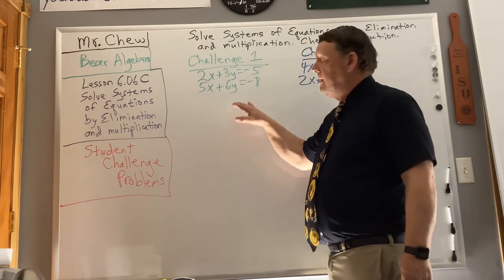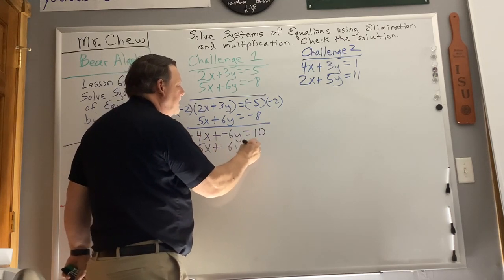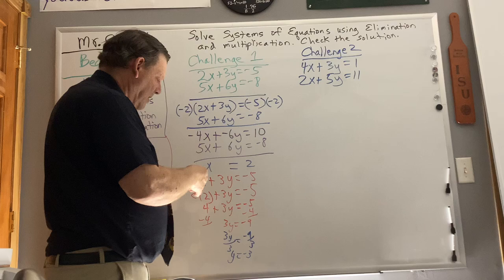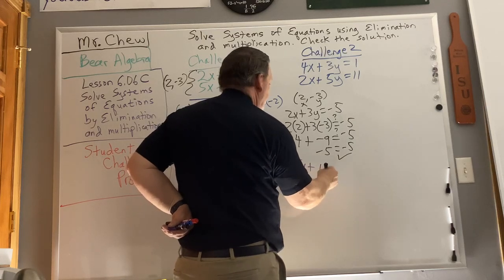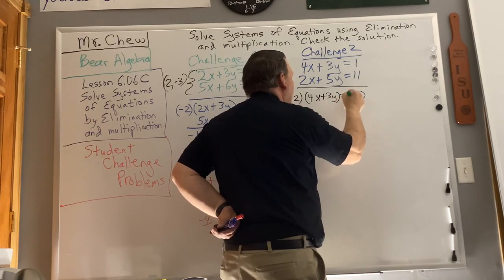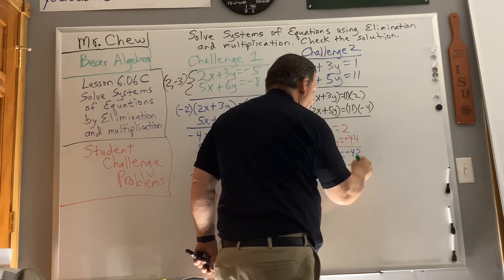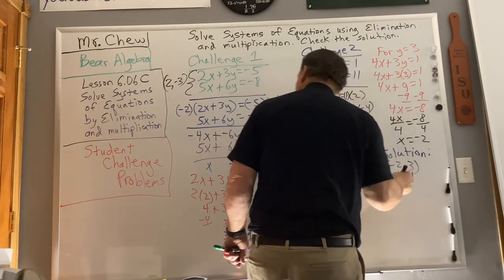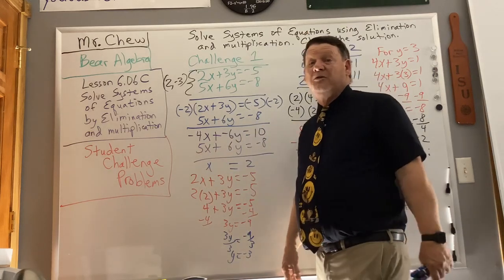Solve Systems of Equations with Elimination and Multiplication Challenge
BA L6.06C Solve Systems of Equations using Elimination and Multiplication Challenge Problems